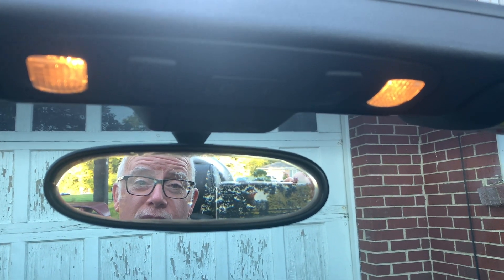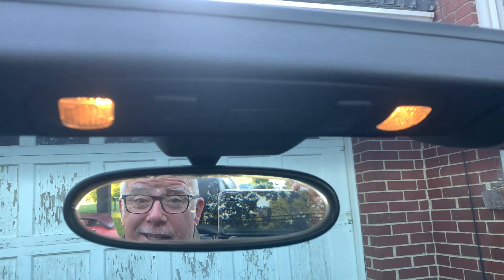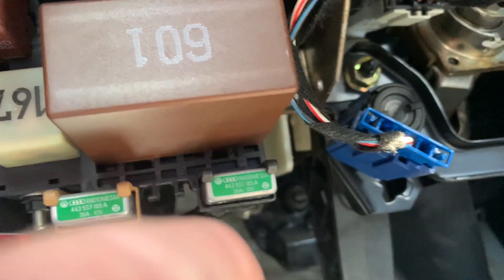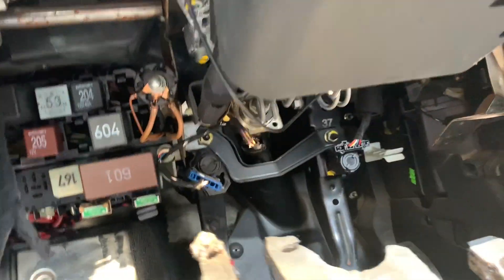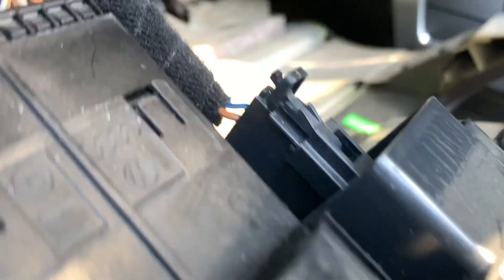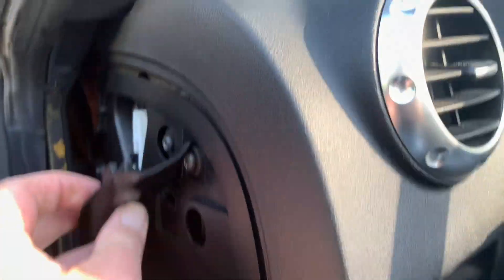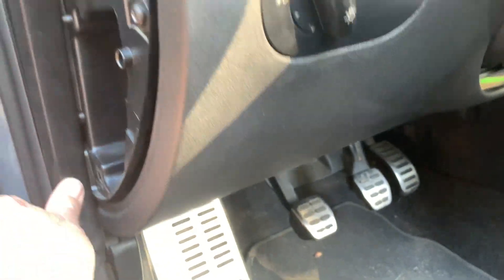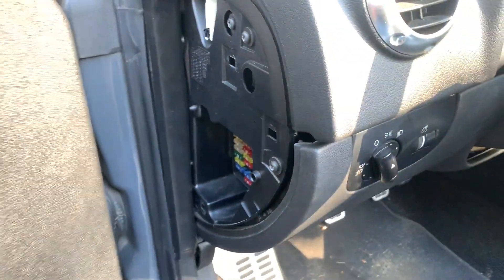CINCINNATI DAD: Audi TT Surprises Me! Happy Sunday, Y'all!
I'm not sure exactly what made the miracle occur, but I have my suspicions! First we go to church, then other stuff, like most Sundays: this includes a how-to (re)install the under-the-steering-wheel dash cover and shows the location of the micro control center under there, including the window and top 30A circuit breakers.

Are you Team Candy Corn? Show it by wearing it!

Cheers!

How about buying a new Cincinnati Dad "Wish me luck!" shirt?